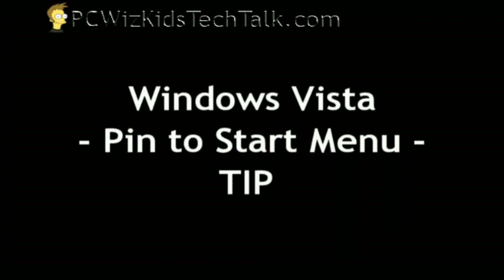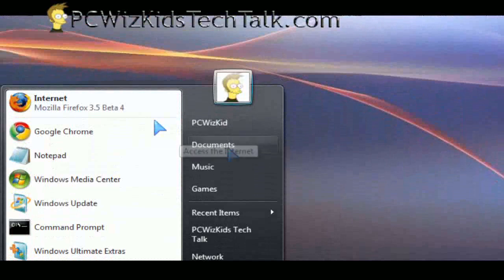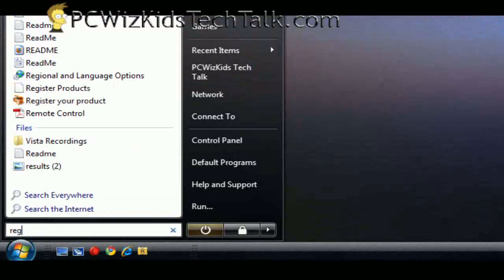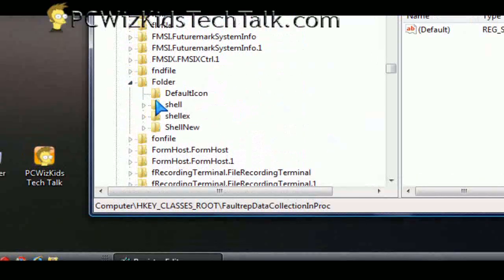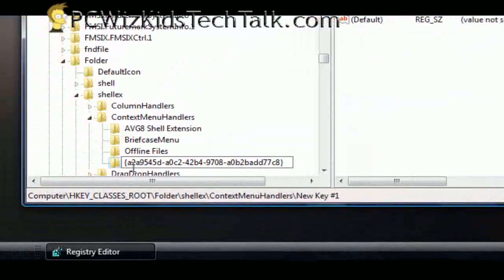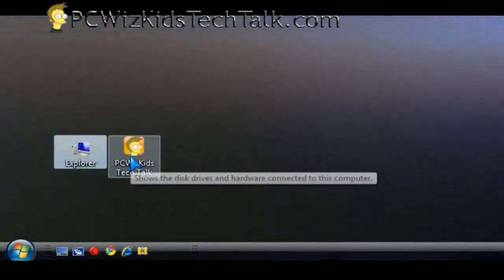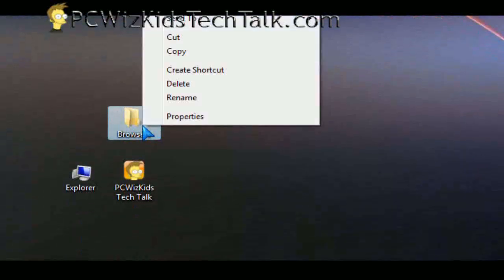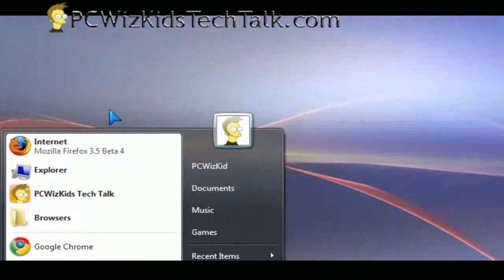Windows Vista TIP - Pin to Start Menu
Please RATE or Comment if you want more tips like this. If you saw my Windows 7 video you might have seen the Pin to Start menu option. Well you can have this in Vista also. Video notes: Open regedit and navigate to HKEY_CLASSES_ROOT\Folder\shellex\ContextMenuHandlers Create a subkey and name it {a2a9545d-a0c2-42b4-9708-a0b2badd77c8}